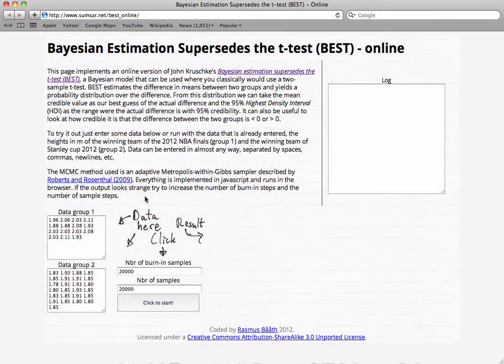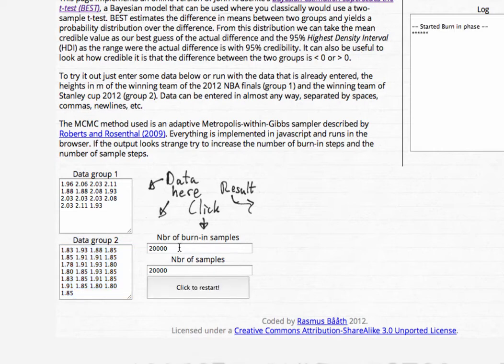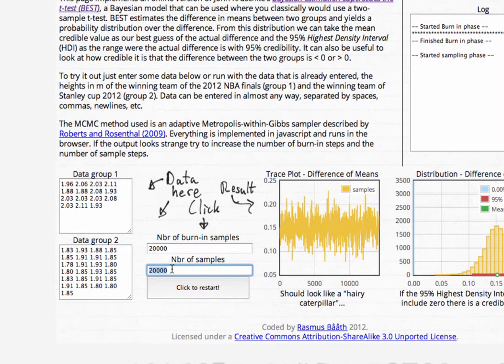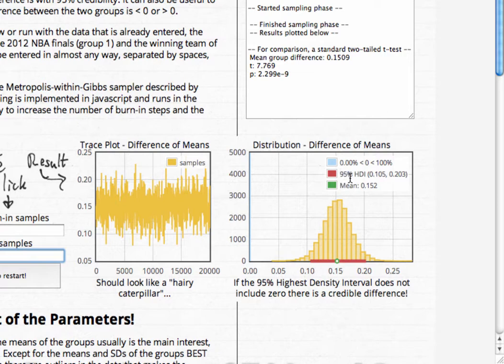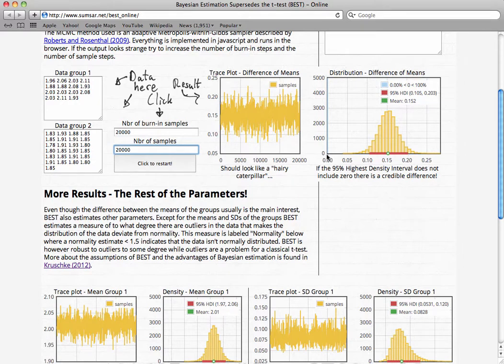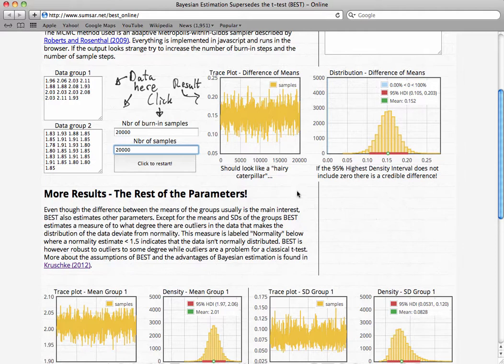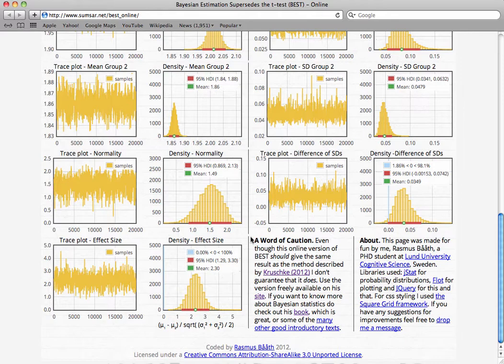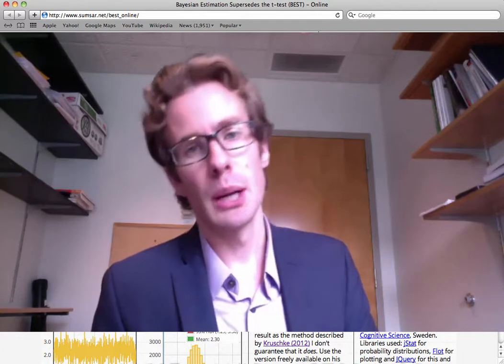Bayesian Inference Web App